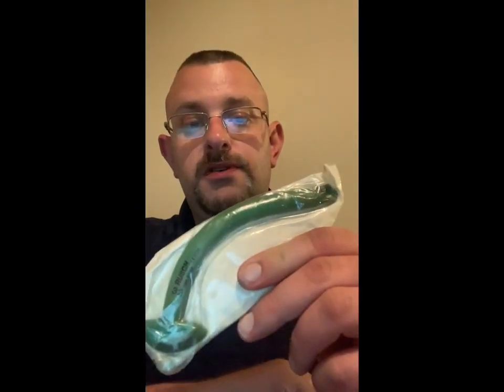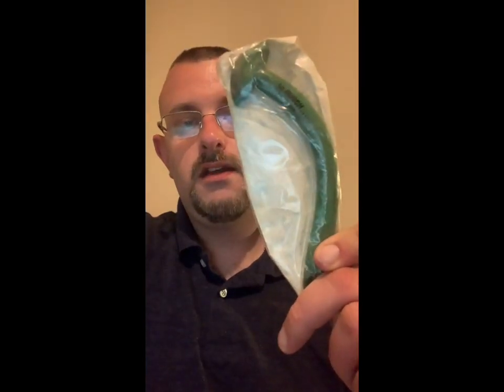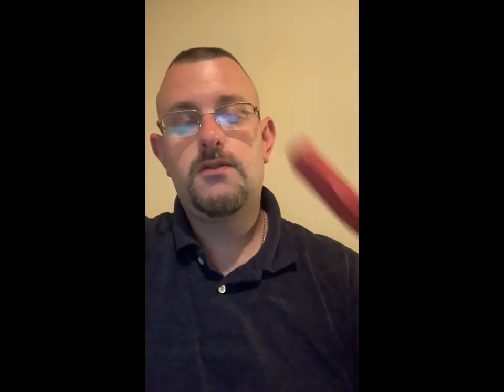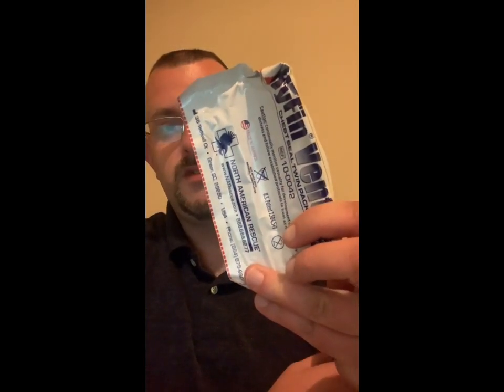Basic First Aid Vs. Trauma Care, Gross Negligence and Respect…